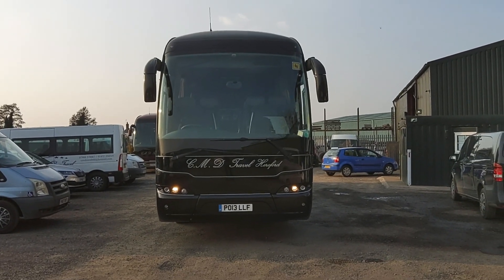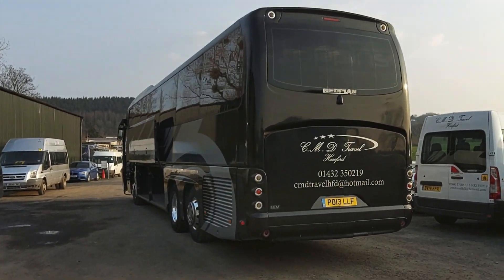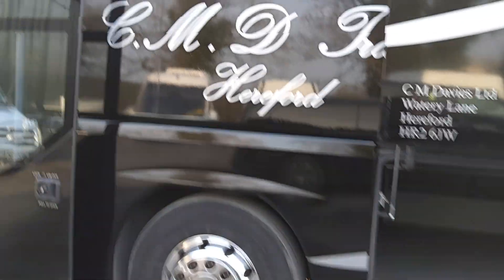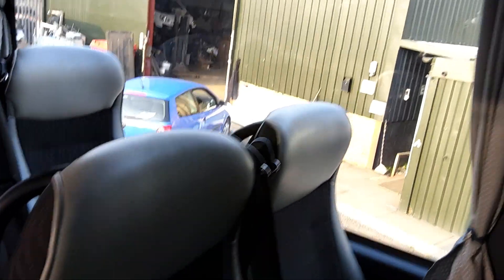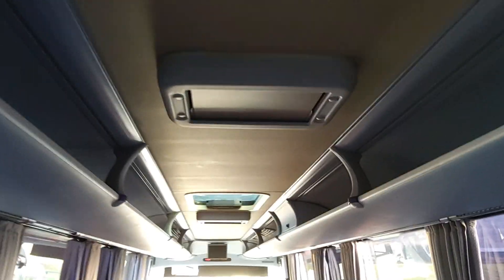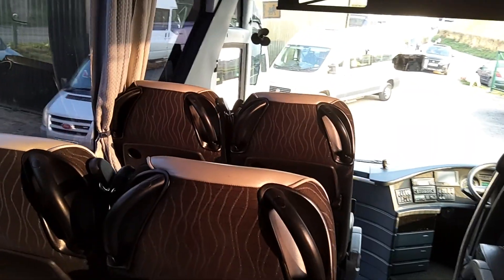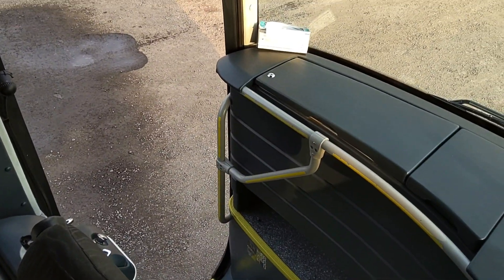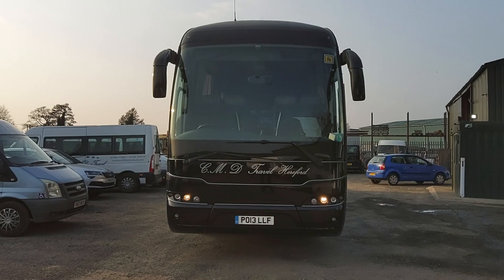PO13 LLF - 2013 (13) Neoplan P20 Tourliner